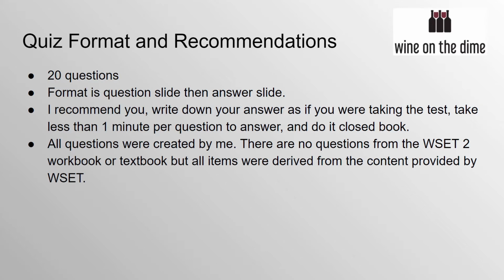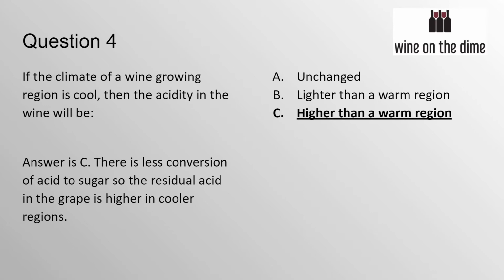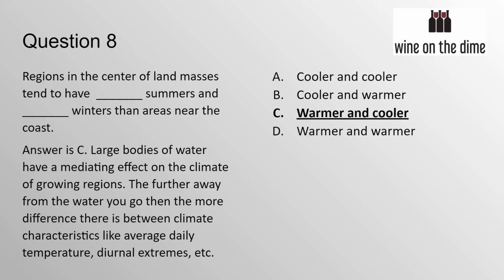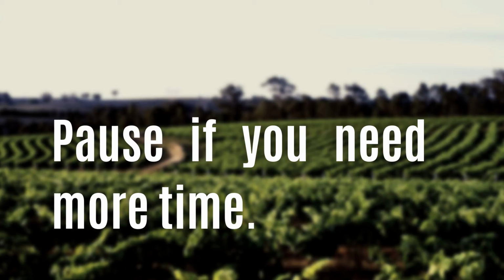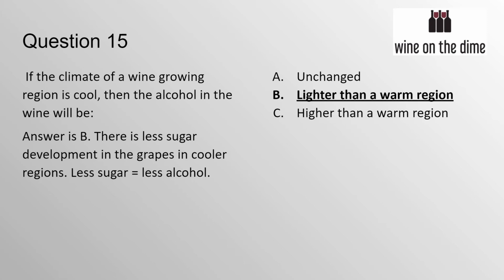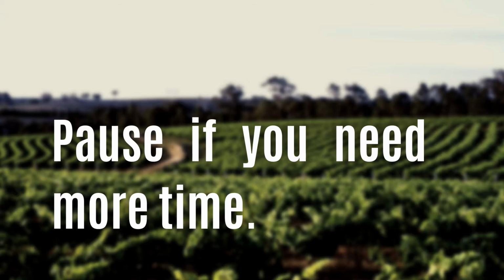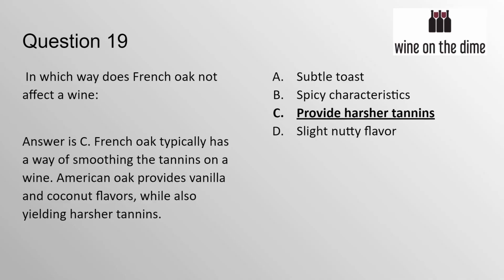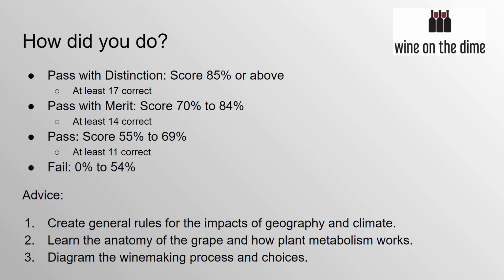WSET Quiz 3: Factors Affecting Wine Quality and Price (part 1)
The third WSET quiz is live! This quiz is going to focus on the factors affecting wine quality and price. Let's get going and tell me how you did in the comments below!

0:00 Intro
0:18 Quiz Format
1:03 Question 1
1:22 Question 2
2:09 Question 3
2:38 Question 4
2:58 Question 5
3:28 Question 6
3:58 Question 7
4:23 Question 8
4:59 Question 9
5:24 Question 10
6:04 Question 11
627 Question 12
7:22 Question 13
7:43 Question 14
8:09 Question 15
9:04 Question 16
10:14 Question 17
11:29 Question 18
11:58 Question 19
12:49 Question 20
13:14 Grading scale and advice